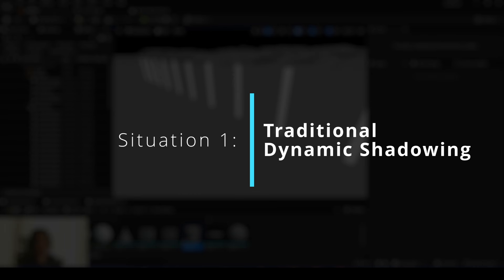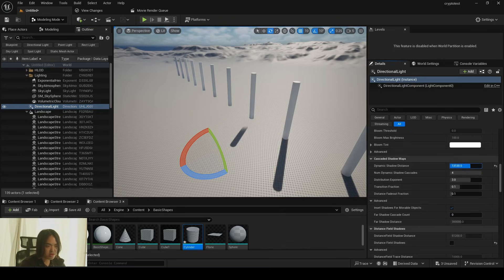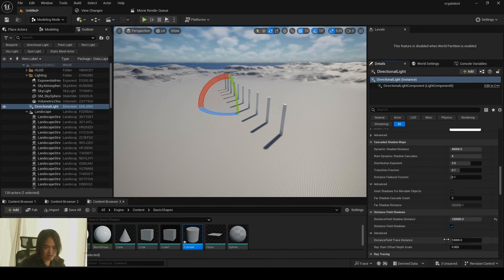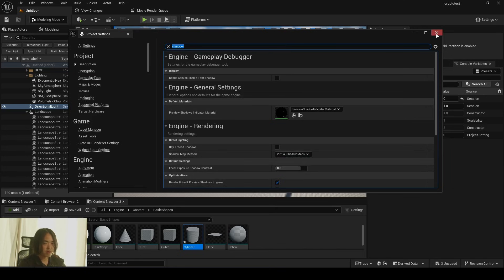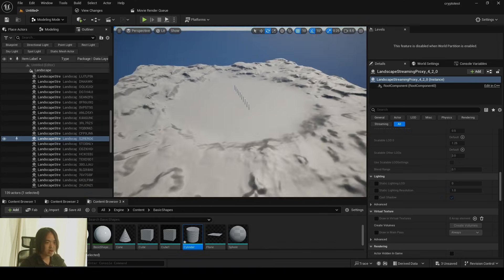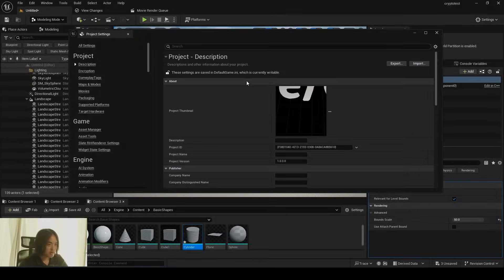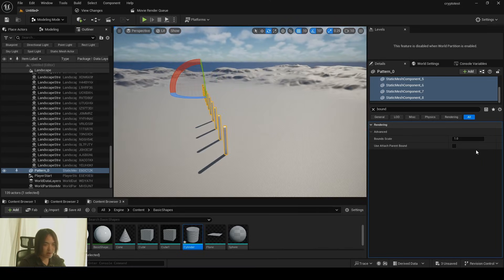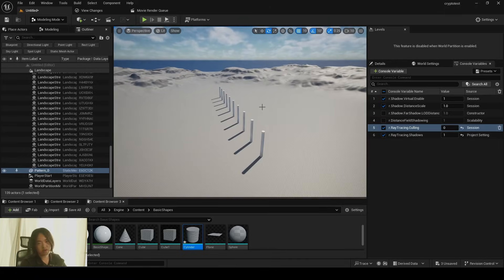How to Fix Shadow Clipping & Disappearing in UE5!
Based on different shadowing methods, you have other fixes!

00:00 Intro
00:24 Traditional Dynamic Shadowing
02:13 Virtual Shadow Map
03:42 Raytracing Shadow